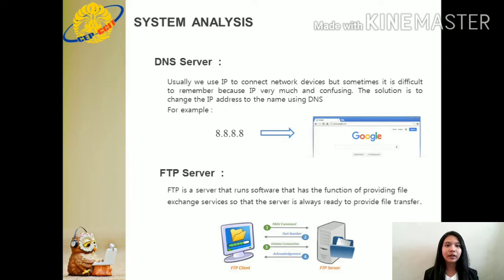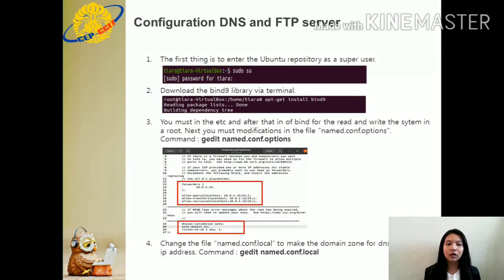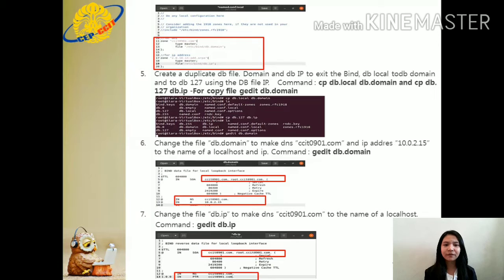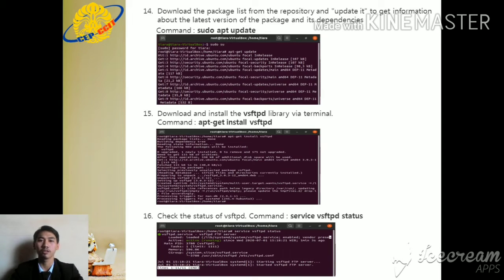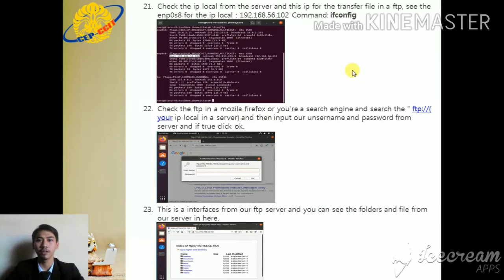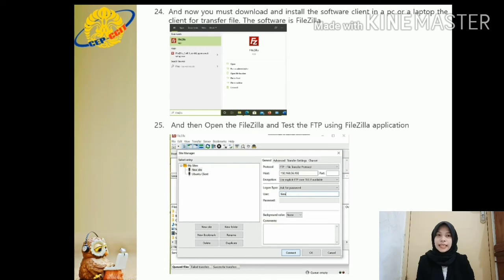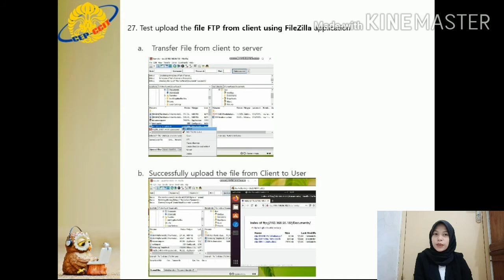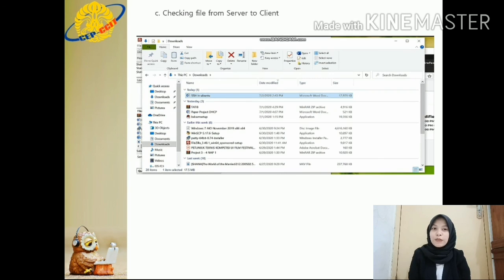2CC8_ISA_LSC_Kelompok 3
1. JENI KASTURI
2. TIARA ZILZAHA ANGJALNI AFSI
3. ZULFIKAR ISLAM

JUDUL : CONFIGURATION DNS and FTP SERVER ON UBUNTU

FACULTY : LISTYO EDI PRABOWO, S.T